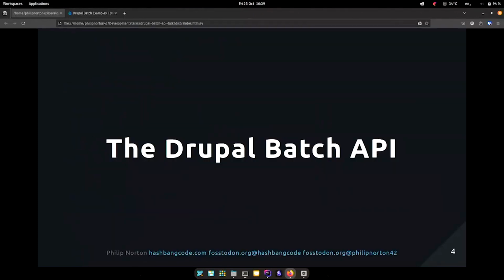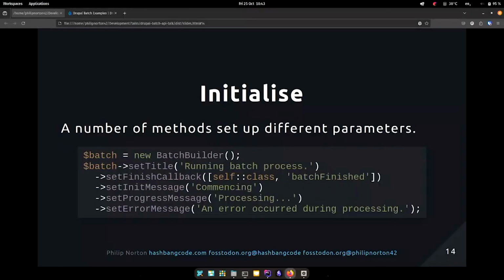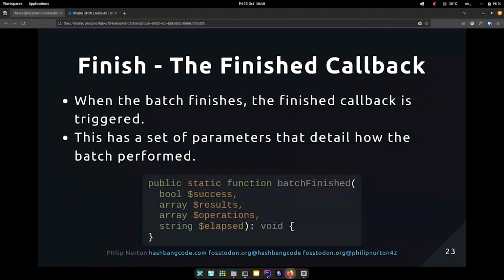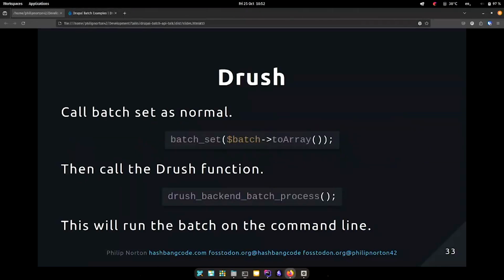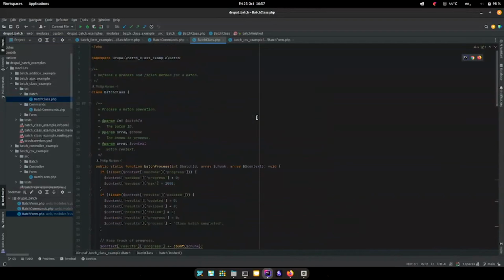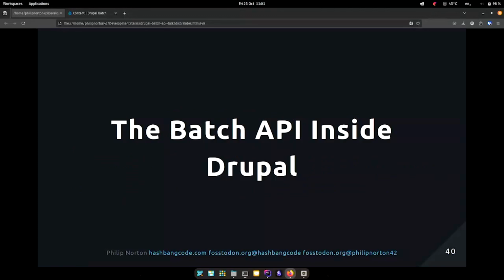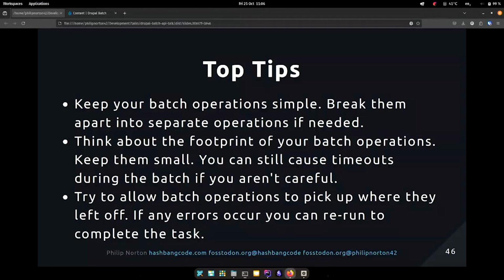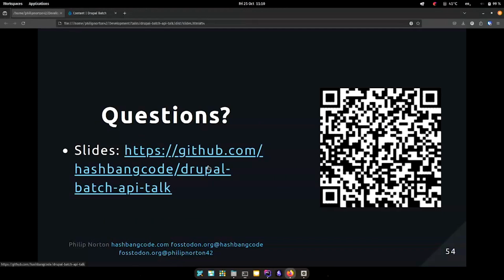An Introduction to the Drupal Batch API - Phil Norton - DrupalCamp Scotland 2024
The Drupal Batch API is a system that allows us to split up large tasks into smaller chunks so that we don't overload the web server. This is a really important concept to understand if you are developing your own Drupal modules, especially if you want to allow users to perform actions on lots of items at once.
In this session we will look at why we need the Drupal Batch API and how it prevents issues. We'll then do a dive into the code surrounding the Batch API and how to run your own batch operations.
There will be a few demos on running the Batch API to perform some simple tasks.
Finally, we'll look at how Drupal uses the Batch API internally and some use cases of the Batch API in contributed modules.

About Phil:
Phil is a Developer at Code Enigma, and is also the founder and administrator of #! code He helps run the North West Drupal User Group.